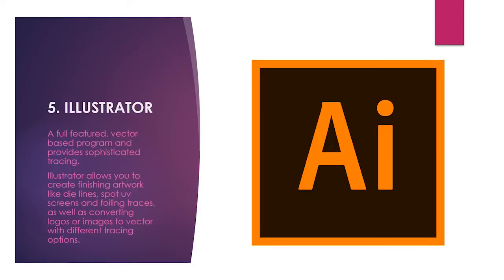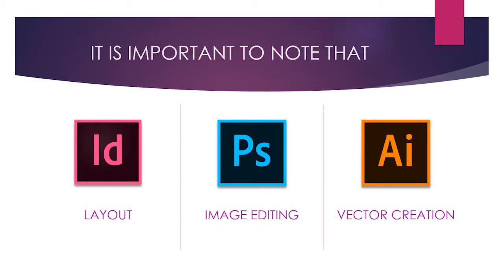Prepress 01 Introduction